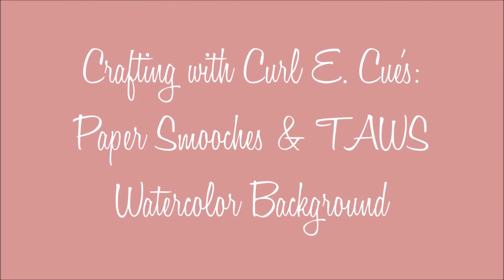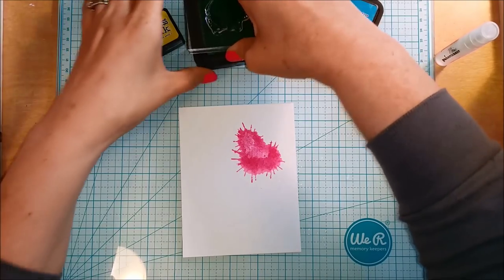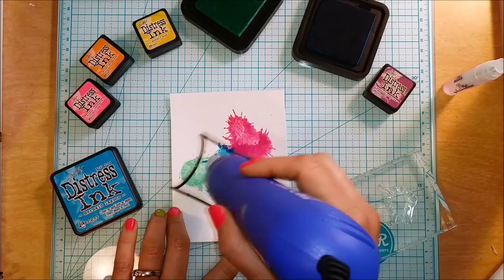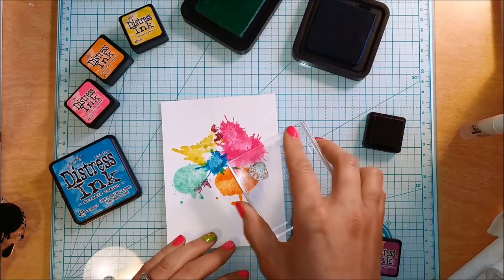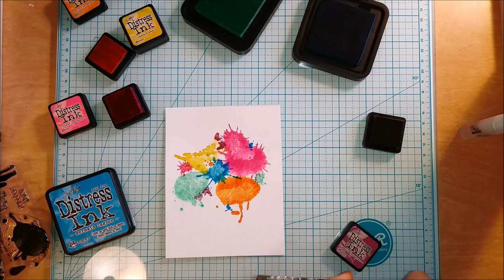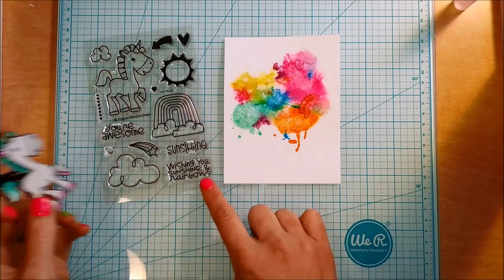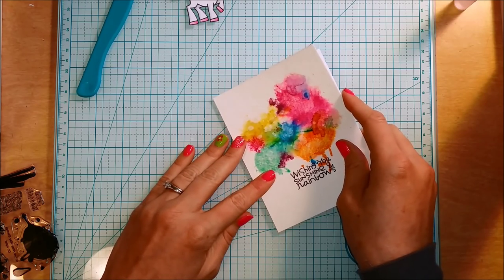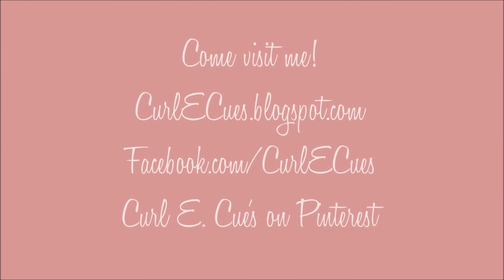Paper Smooches & TAWS: Watercolor Background with Solid Stamps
How to create a watercolor background using solid stamps and Distress Inks.